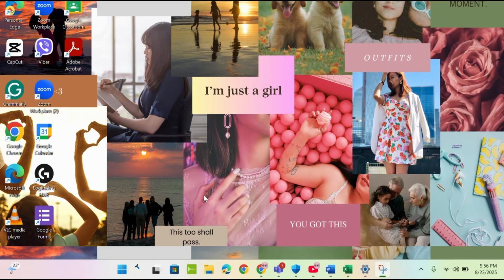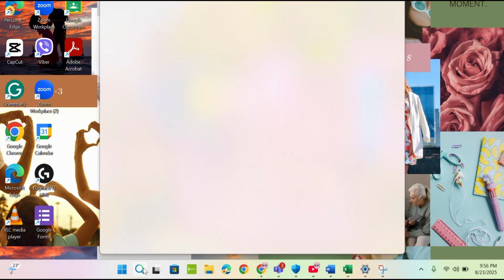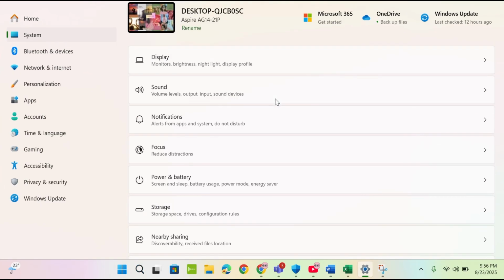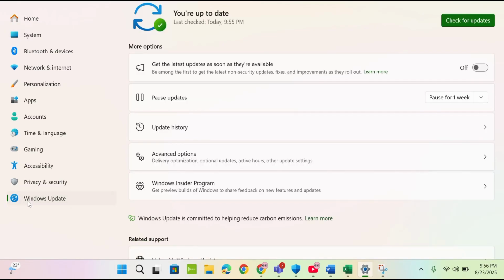How to Fix Windows 11 Apps Crashing Issue ?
Hello Guys,

Welcome to our step-by-step guide on "How to Fix Windows 11 Apps Crashing Issue"? If your apps keep crashing, freezing, or not responding on Windows 11, this video is for you. We'll show you how to troubleshoot and fix Windows 11 app crashes, repair problematic applications, and restore smooth performance on your PC or laptop. From checking for updates to using built-in repair tools, these tips will help you resolve app issues and improve your device experience.

In this video, we will show:

How to fix apps crashing on Windows 11

How to troubleshoot Windows 11 apps not responding

Tips to repair apps crashing in Windows 11

How to stop Windows 11 app crashes

How to improve app stability on Windows 11